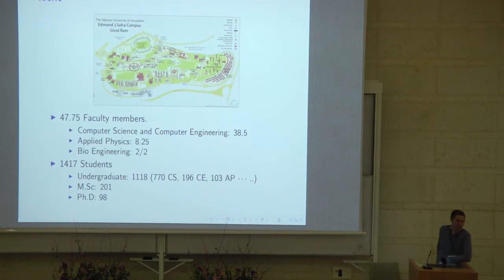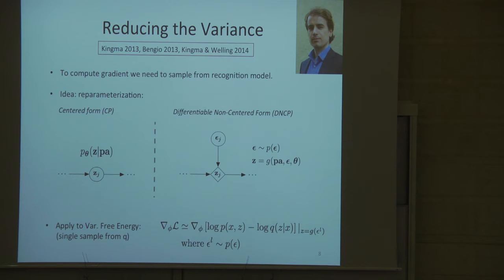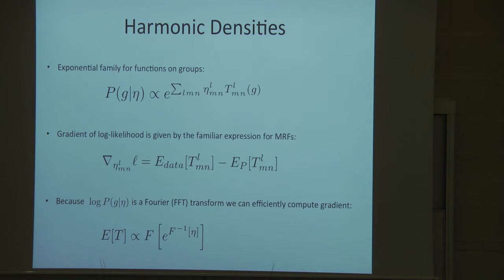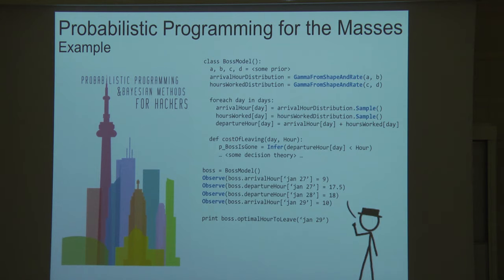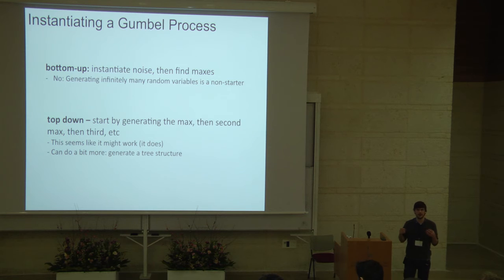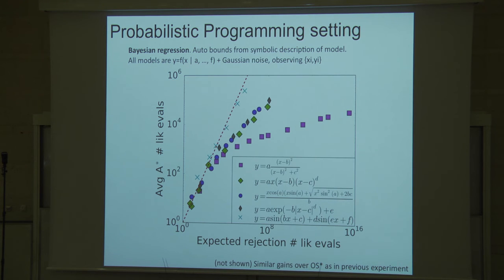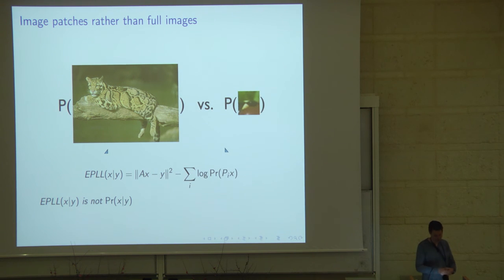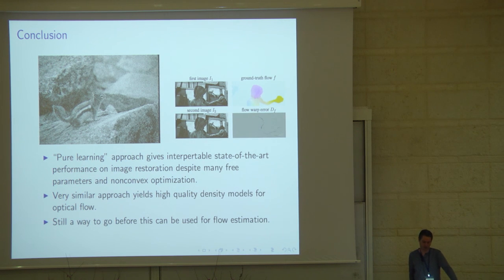Uncertainty in Artificial Intelligence: Theory & Large Scale Applications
Uncertainty in Artificial Intelligence:Theory and Large Scale Applications

The Rachel and Selim Benin School of Engineering and Computer Science, HUJI

19/2/15